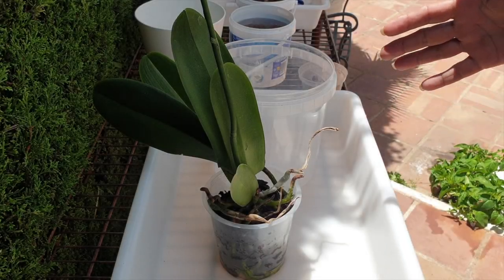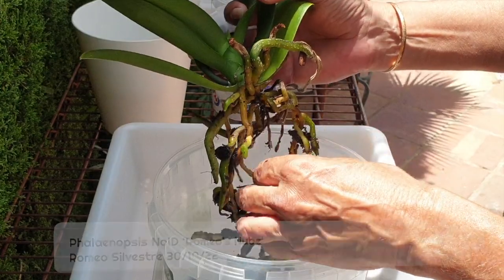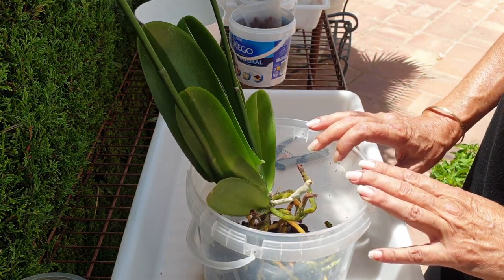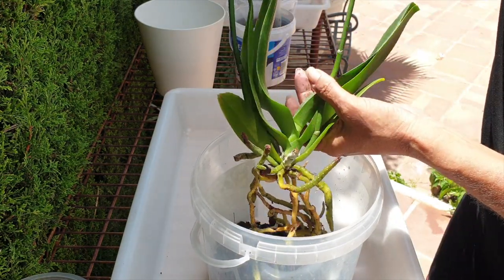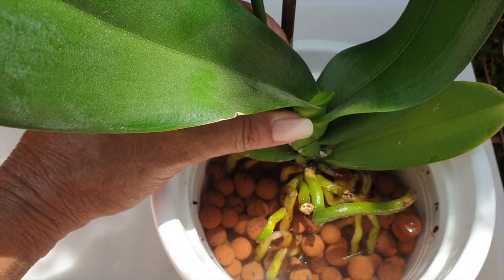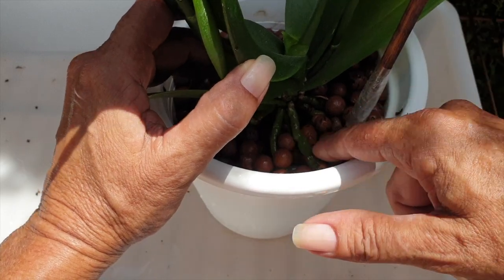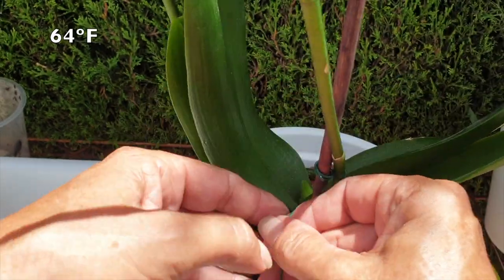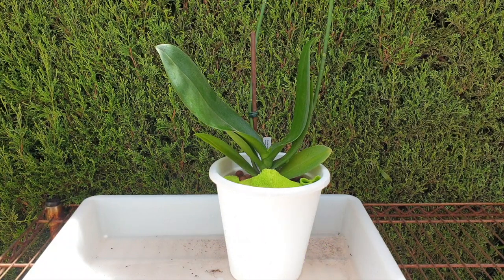⚡️BLITZ⚡️ Tutorial Transitioning Phalaenopsis Orchid from ORGANIC to INORGANIC media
In this video, join me as I demonstrate the step-by-step process of transitioning a Phalaenopsis orchid from organic to inorganic media. As an orchid enthusiast, I understand the importance of optimizing the growing conditions for our beloved plants, and this repotting guide aims to help you achieve just that. Throughout the video, I share valuable insights and expert tips on the benefits of using inorganic media for Phalaenopsis orchids. From improved drainage and aeration to reduced risk of overwatering and root rot, the advantages are numerous. Witness firsthand the transformation as I carefully remove the orchid from its current organic media and introduce it to the new inorganic medium. To ensure your success, I discuss the key materials required for this transition, including high-quality inorganic media such as leca. I guide you through each step, from inspecting the orchid's roots to trimming and removing any dead or damaged roots. I showcase the correct potting technique and share insights on achieving the ideal balance between stability and airflow for optimal root growth. Whether you're a beginner or an experienced orchid grower, this video provides valuable information and practical guidance to help you master the art of repotting Phalaenopsis orchids.
My environment:
Mediterranean climate, hot summers / mild winters
45% - 85% humidity, with regular airflow
Thumbnail / Outro Image:   Bodum.westernscandinavia.org
Orchid growing supplies:
               Seramis, Akadama
Water: Reverse Osmosis
Insecticidal Soap
General PPM: 300 Summer, or in active growth
                          150 Winter, RO Water and KelpMax only